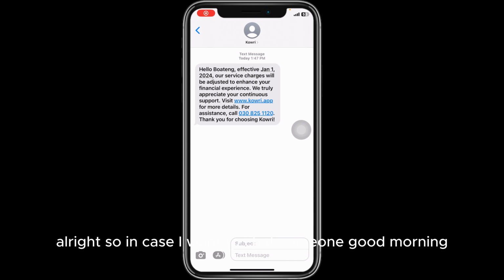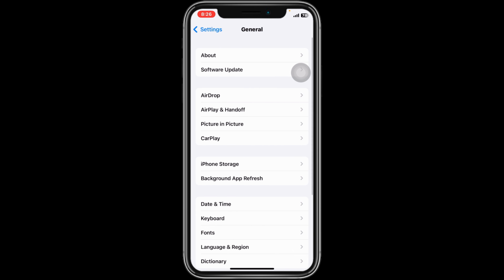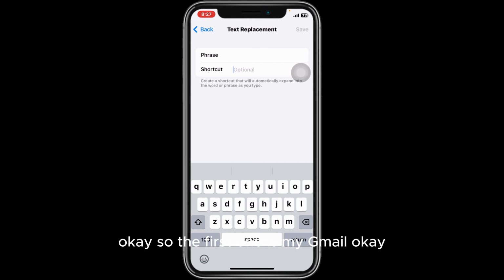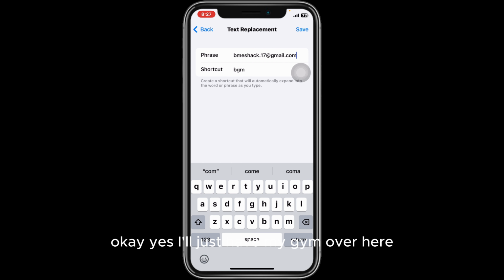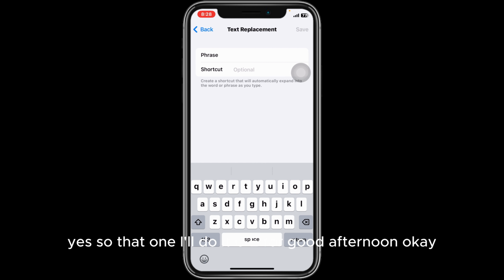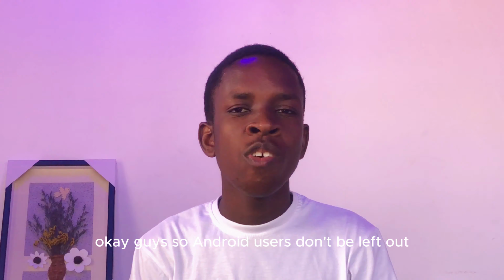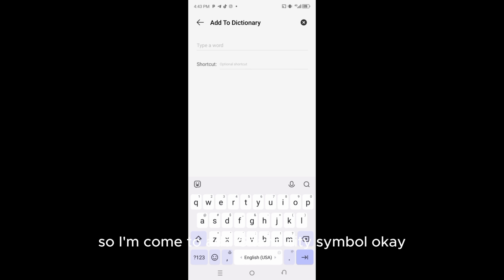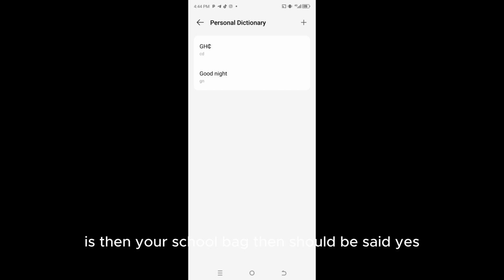Type 156 words per second on your smartphone | The new android & iOS typing HACK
All smartphones users needs to watch this
Welcome to Boateng Meshack! In this tutorial, learn how to streamline your typing experience on your smartphone using text shortcuts. Meshack guides you through the process step-by-step, making it easy for beginners to follow along. Discover the convenience of shortcuts and make typing on your phone a breeze!